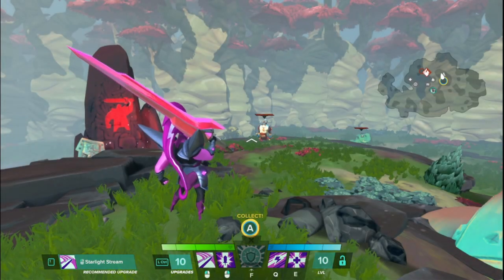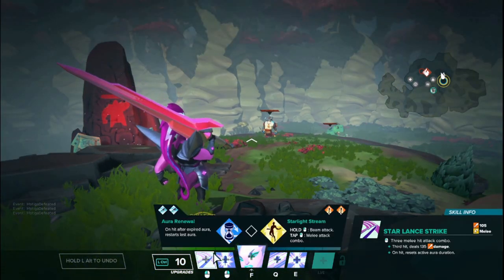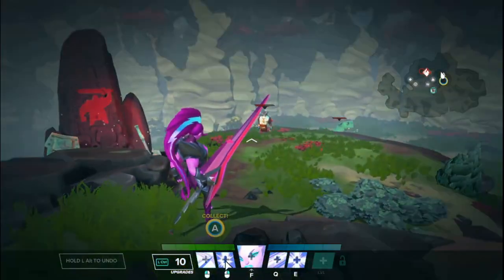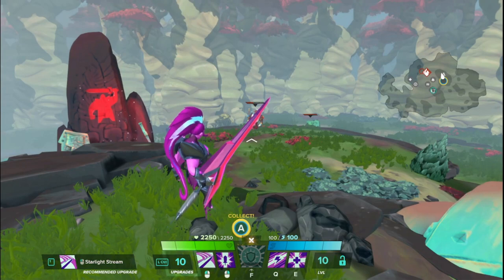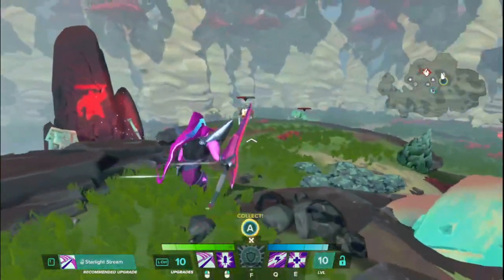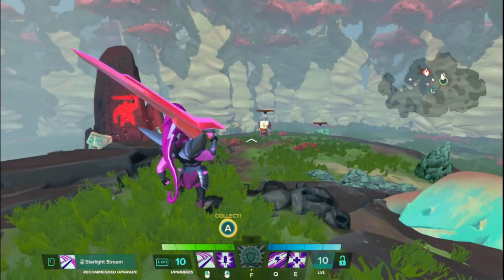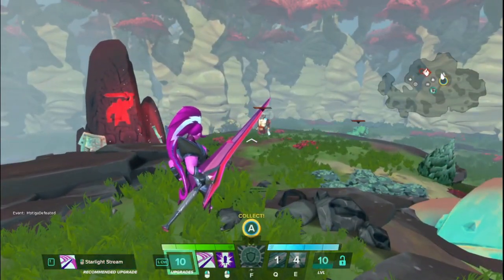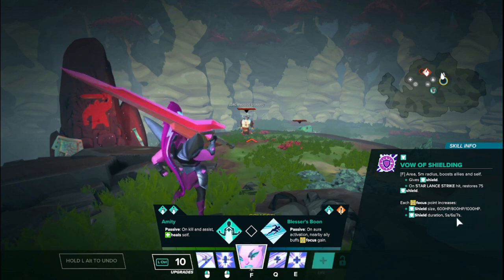Gigantic Hero Basics - Zandora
For the stars! It's Zandora with the auras. Here's how her abilities work.

00:00 - Intro
00:14 - Role, Stats, and Playstyle
00:56 - Star Lance Strike (LMB)
01:41 - Increased Melee Range
02:04 - Aura of Strength (RMB)
03:06 - Aura of Haste (Q)
03:53 - Aura of Life (E)
05:14 - Aura Dancing
05:52 - Keep Auras Active
06:11 - Vow of Shielding (Focus)
07:11 - Shield Mechanics
07:36 - Using Focus
08:14 - Recap
09:13 - Outro